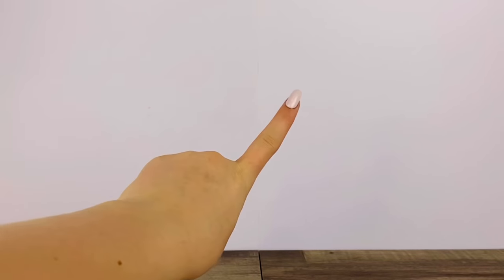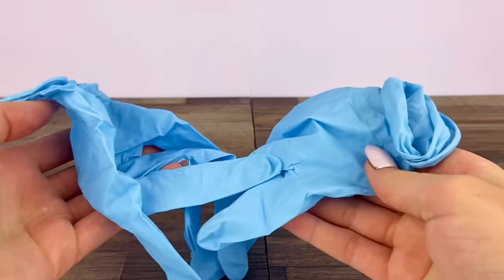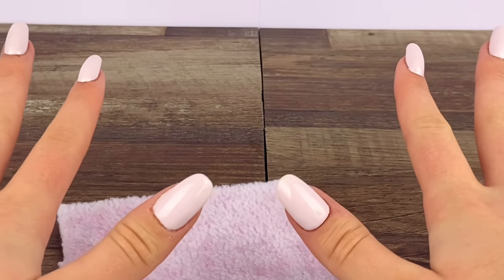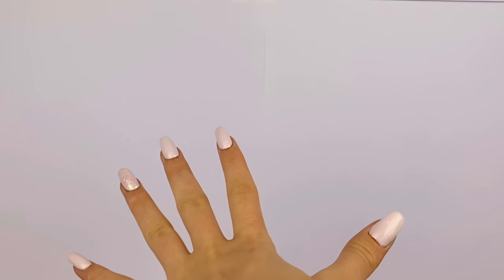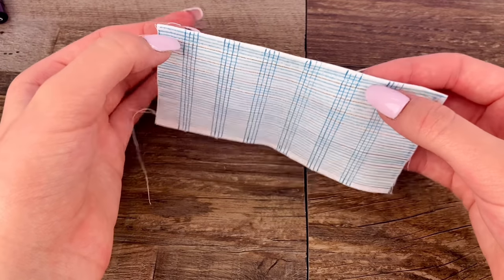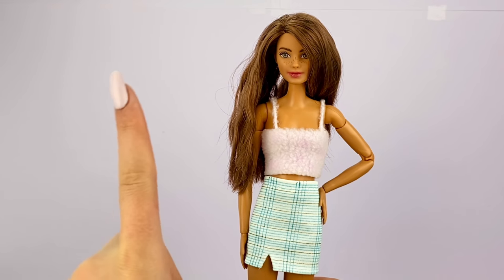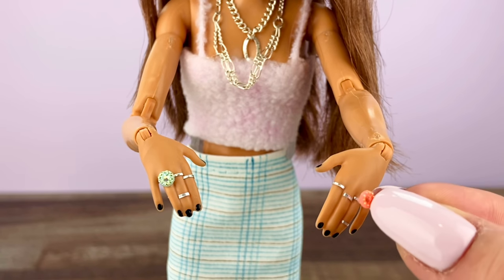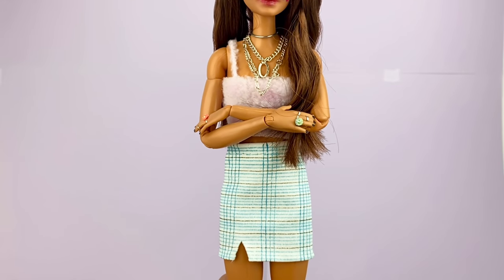DIY Olivia Rodrigo Look For Your Barbie Doll! SOUR Album Cover - Fuzzy Top| Skirt| Jewelry| Nails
Olivia Rodrigo is one of today’s biggest Artists and recently released a new album called SOUR, so I thought it would be a fun idea to recreate her album cover look in miniature with Barbie dolls! I had a blast making this video and I hope you enjoyed watching whether your a fellow Olivia Rodrigo fan or wanted to learn how to make this awesome look yourself!